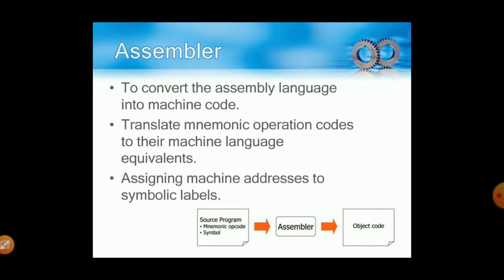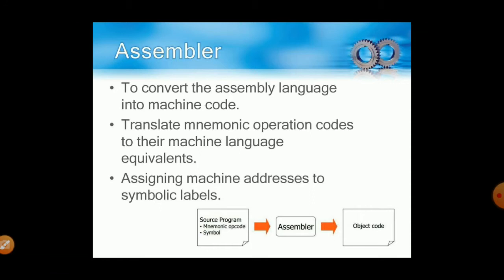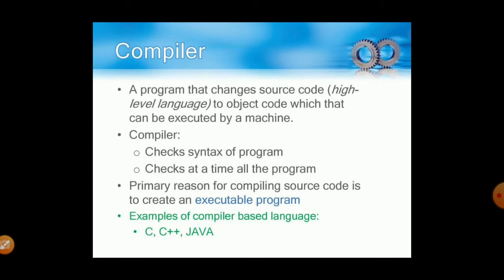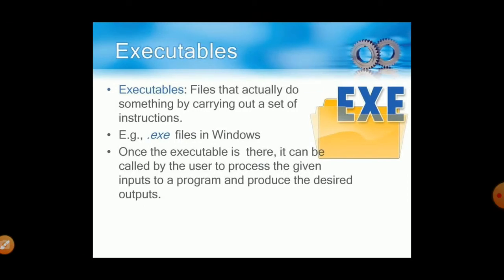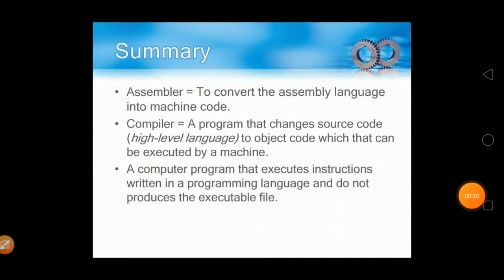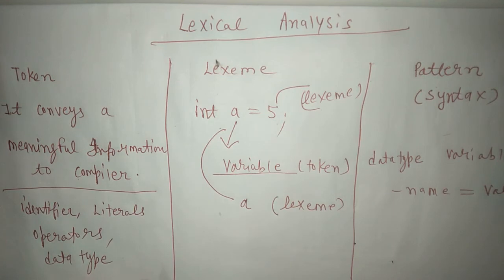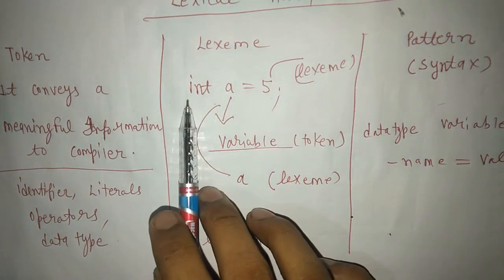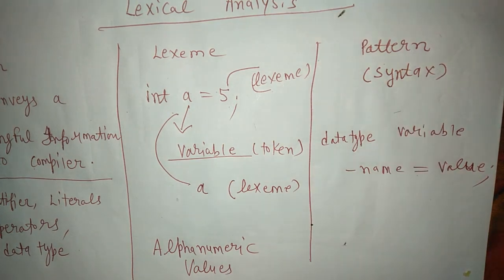Translator Programs and Lexical Analyzer (Compile Design)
Dear viewers,
In this video, I have explained the various types of translator Programs and their uses.
This video also demonstrates Lexical Analysis (Compile Design). This video contains a detailed explanation of Token, lexime and pattern.

I'm pretty sure that after watching this video you will not have any kind of doubt regarding these topics.

So watch this video fully and move a step forward in the path of knowledge.

Thanks
Knowledge Circle